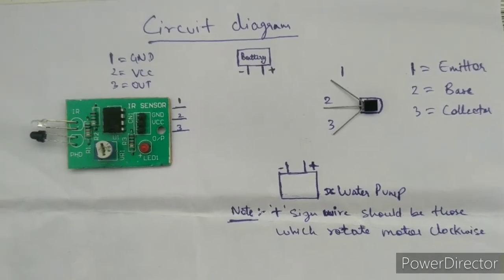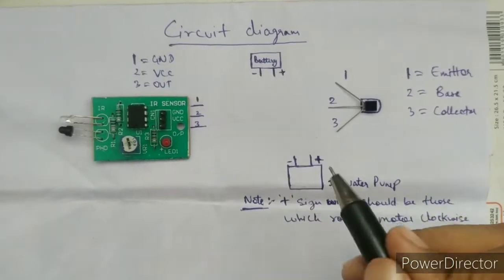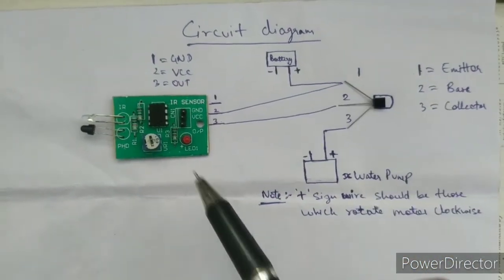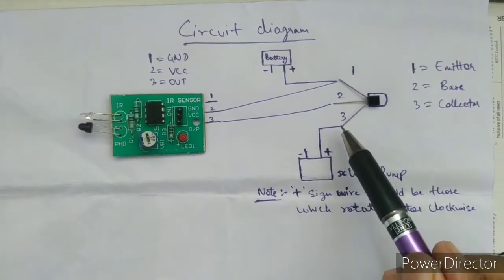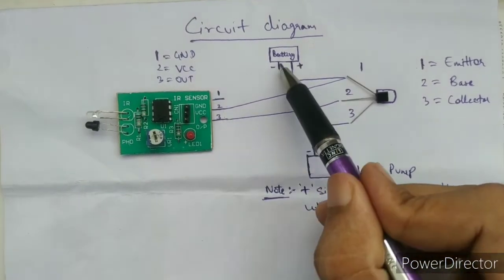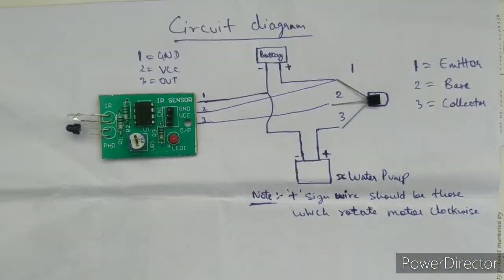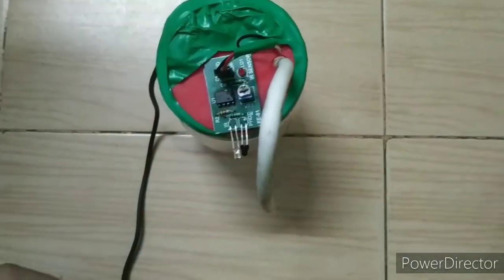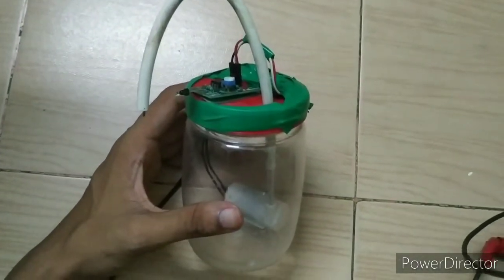Automatic hand sanitizer very simple at home || ONLY FOR Rs 80/-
Hello guys!
Welcome to Tech-mech-Robo,
In this video we will see how to make automatic hand sanitizer only for Rs 80/-
As we know the current scenario of Covid-19 we must have to take precautions and Sanatize our hand after meeting or touching something, so for SANTIZING we first have to touch the bottle then we will able to sanatize our hand so it will be of no use. So here is a solution of Automatic Sanatizer machine which Sanatize your hand without touching it. It is a Device which release sanatizer automatically when you put your hand Infront of the device, and when you remove your hand it automatically stop releasing, and it will not waste your sanatizer like other machines.

हैलो दोस्तों!
Tech-mech-Robo में आपका स्वागत है,
इस वीडियो में हम देखेंगे कि कैसे केवल 80 रुपये में Automatic Sanatizer machine बनाया जा सकता है।
जैसा कि हम जानते हैं कि कोविद -19 का वर्तमान परिदृश्य हमें सावधानी बरतनी चाहिए और बैठक के बाद हमारे हाथ को साफ करना चाहिए | इसलिए SANITIZING के लिए हमें सबसे पहले बोतल को छूना होगा तब हम आपके हाथ को साफ कर पाएंगे इसलिए SANITIZER करने से कोई फायदा नहीं होगा। तो यहाँ पर Automatic Sanatizer machine का एक समाधान है
जो आपके हाथ को बिना छुए Sanatize करता है। यह एक ऐसा उपकरण है, जब आप डिवाइस के सामने अपना हाथ डालते हैं तो स्वचालित रूप से सैनिटाइज़र जारी करते हैं, और जब आप अपना हाथ हटाते हैं तो यह स्वचालित रूप से जारी करना बंद कर देता है और यह आपके सैनिटाइज़र को अन्य मशीनों की तरह बर्बाद नहीं करेगा।
तो चलो शुरू करते है.

Component Required
1) DC water pump (Cost Rs 45/-)(From local market)
2) IR sensor ( Cost Rs 30/-)
3) Transistor:- 2N2222A/ Tip32C /Tip42C /Tip122C/Bd-140/bc547/or any Transistor Only PNP type. ( Cost Rs 5/-)
4) Jumper wire
5) Hollow pipe
6) Double sided tape
7) Any phone charger or you can use battery (9v)
8) Container